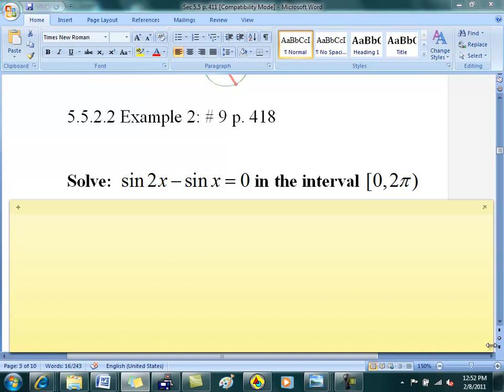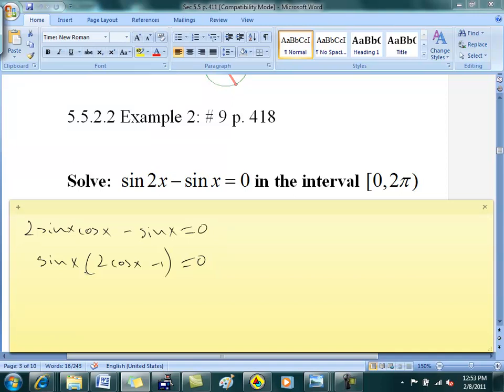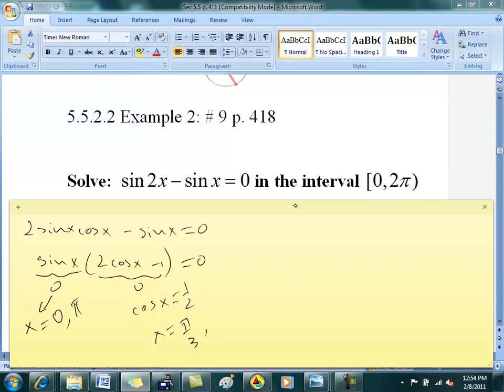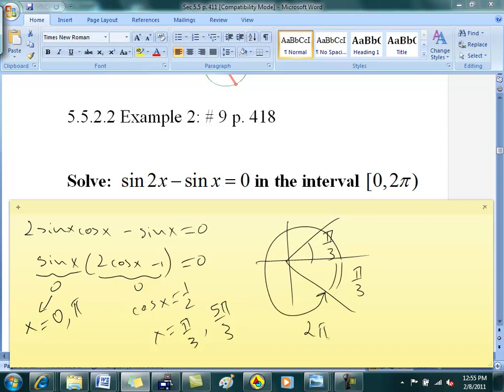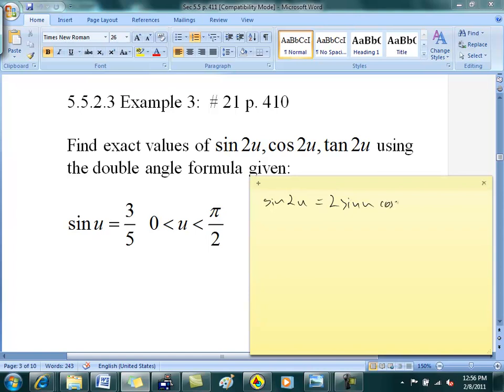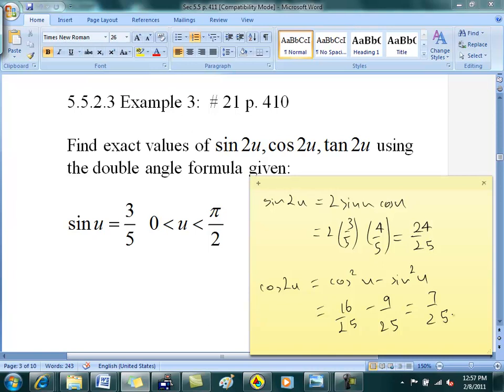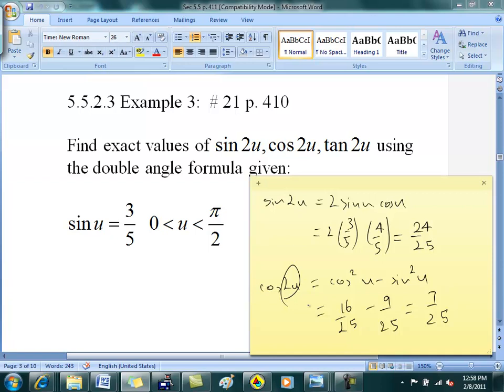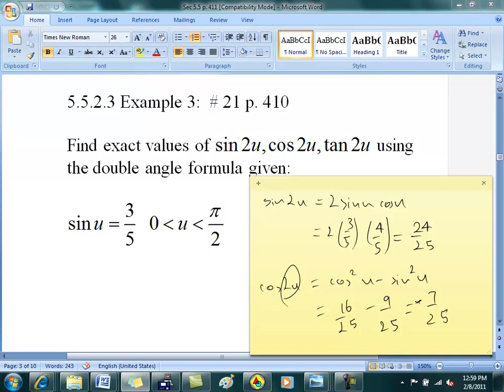5.5 day 1 part 2 of 3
double angle.